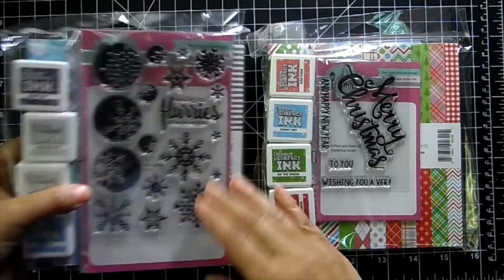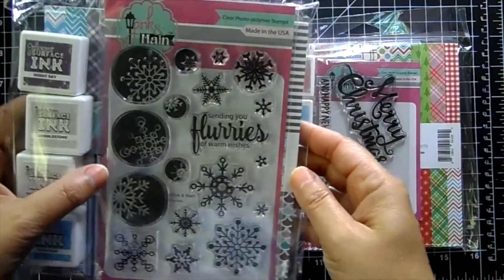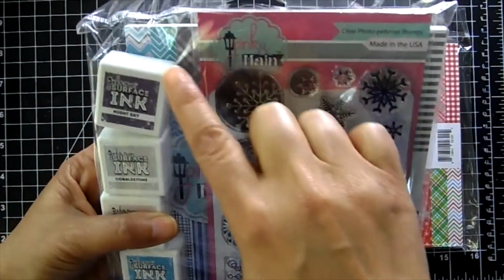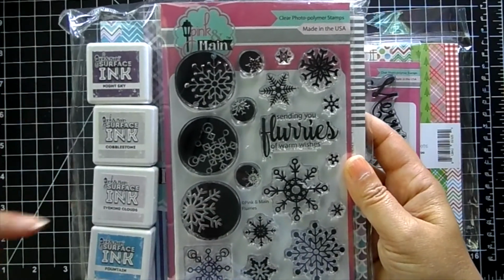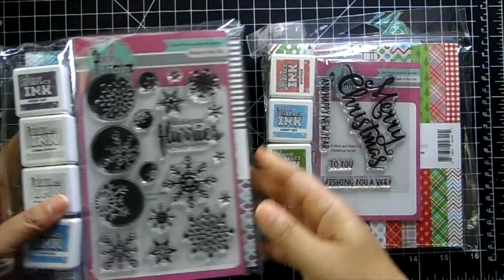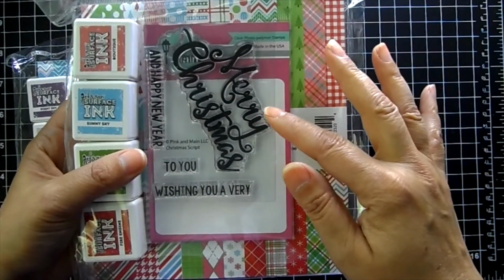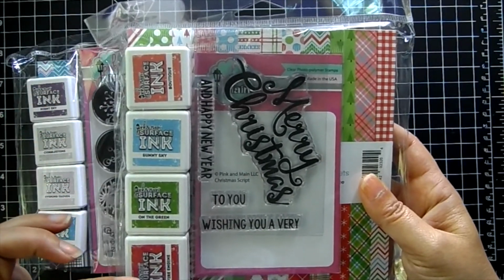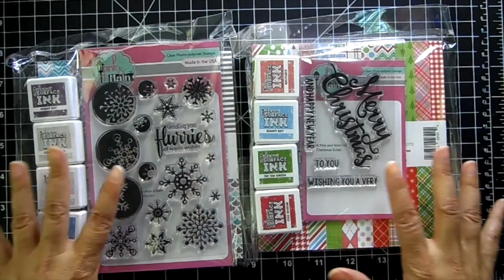Weekend Shop Giveaway!! Ends July 8th! 😍Coupon!!